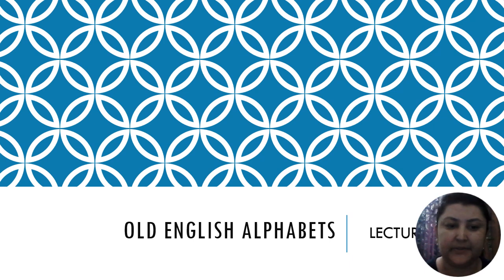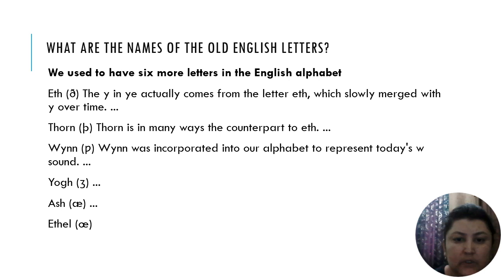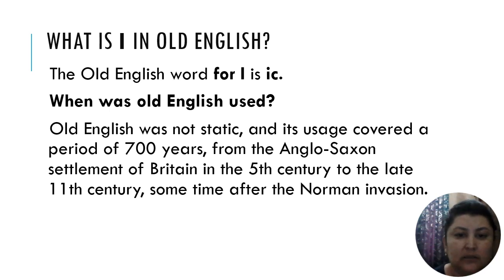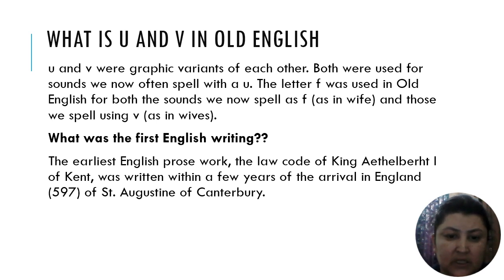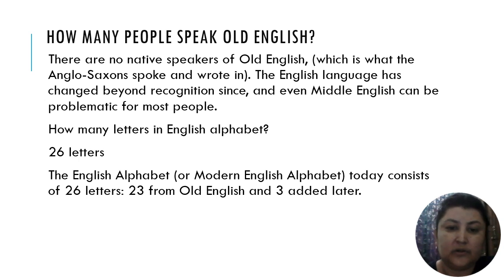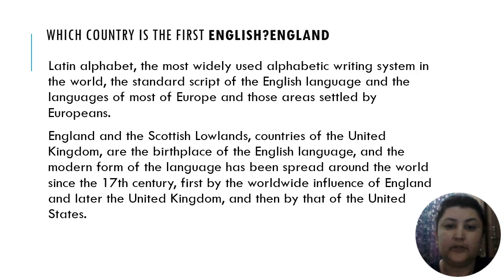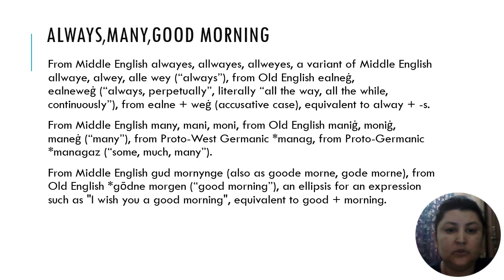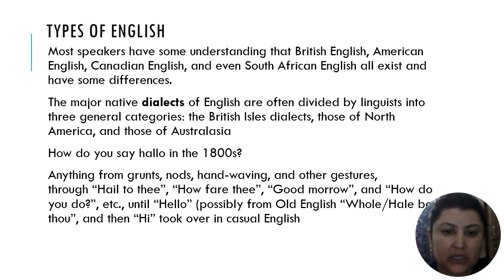Old English Alphabet